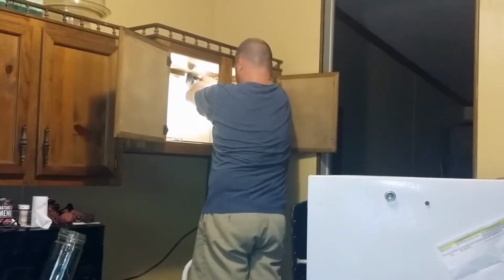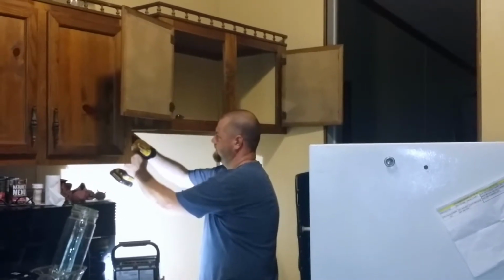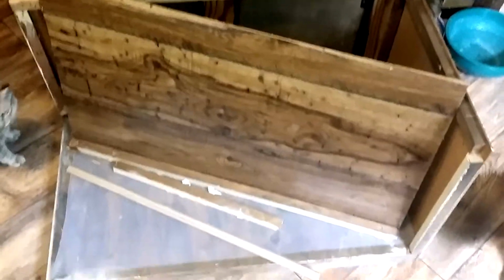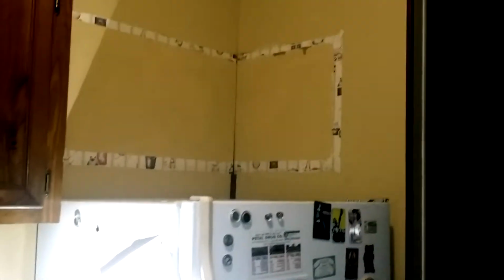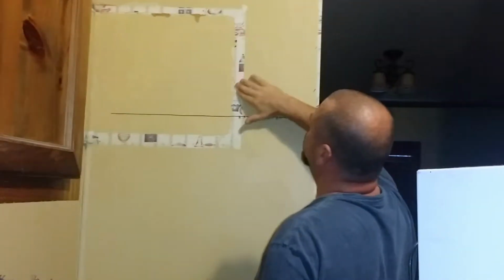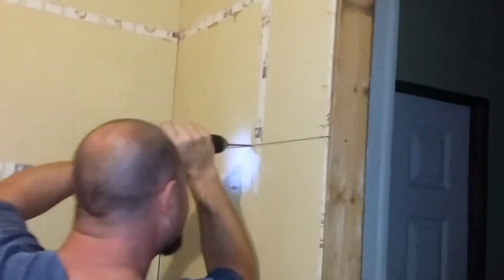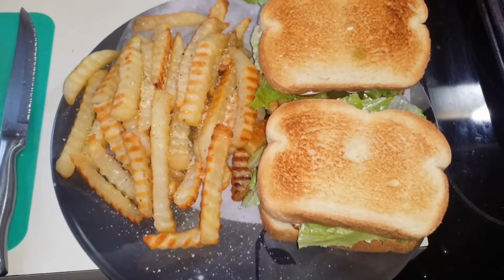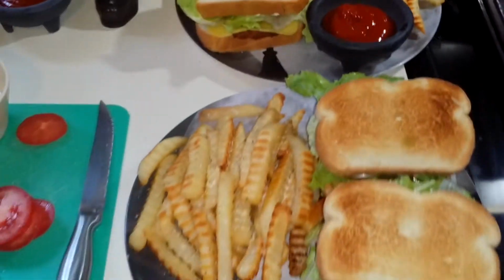Day 203 | Impromptu Renovations!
Just Me!

Vegan Life!

Wendy Darlings Wands!

Are you a vegan and cruelty free brand? I’d love to work with you!

Send Owls To:

Seminary, MS 39479